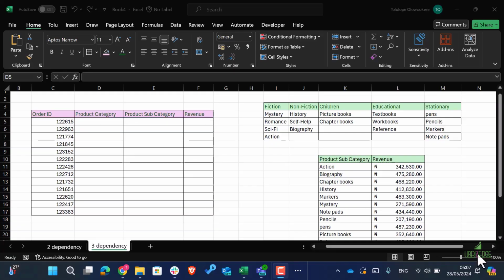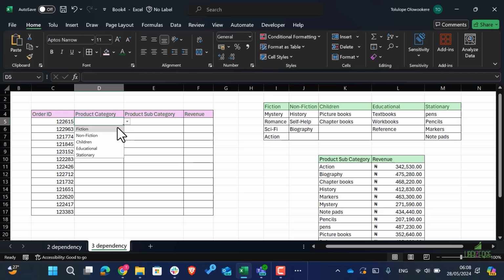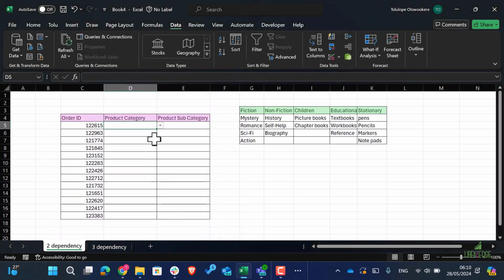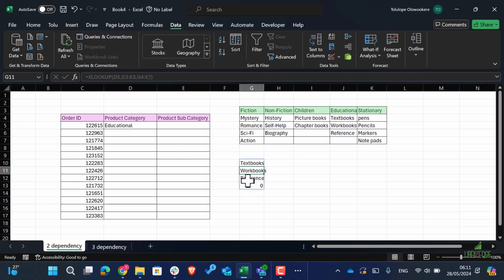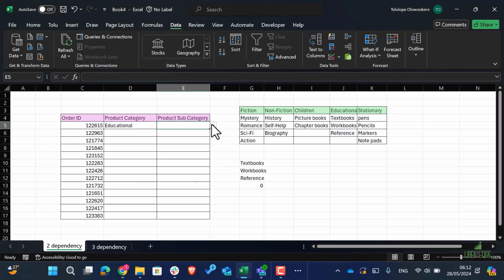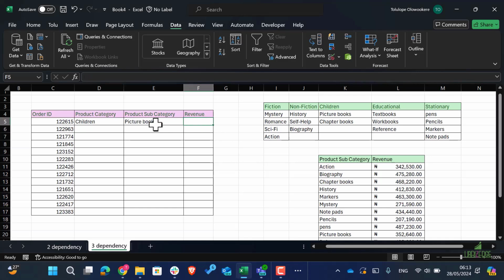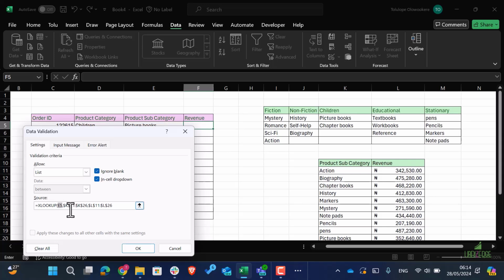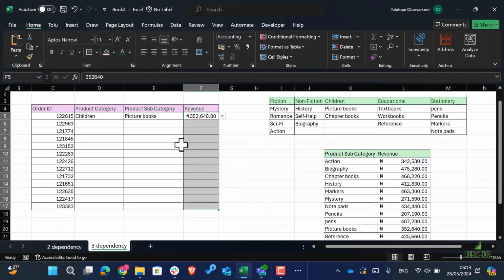How to create dependent dropdown list in Excel the right way.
Author: Tolulope Olowookere

In this video, you will learn how to create a dependent dropdown list using data validation techniques in Excel. This technique would utilize the XLOOKUP function in Excel.